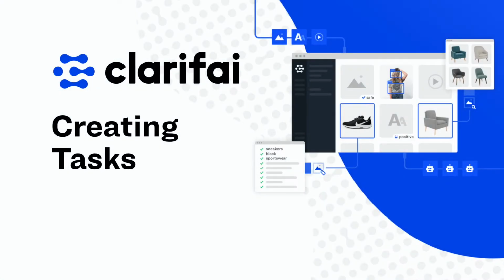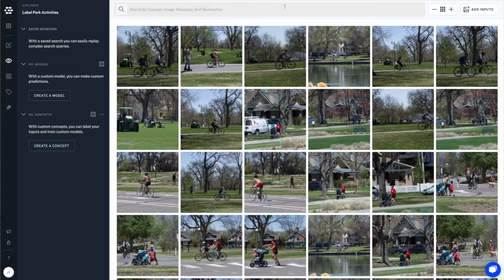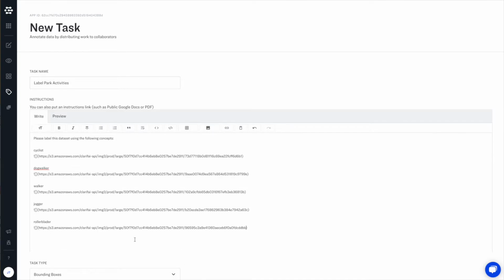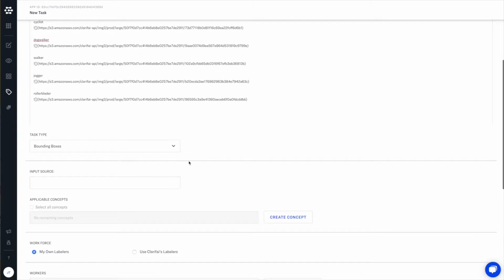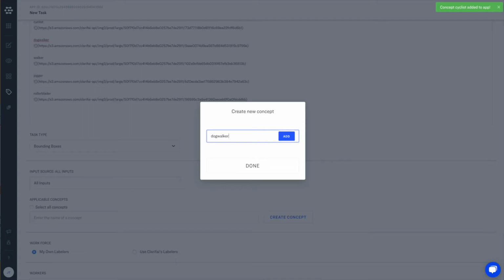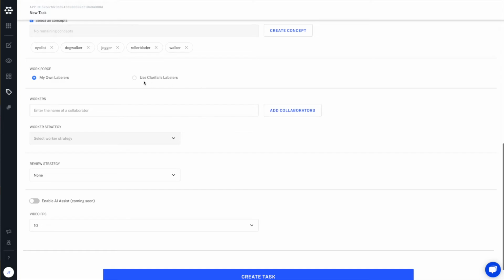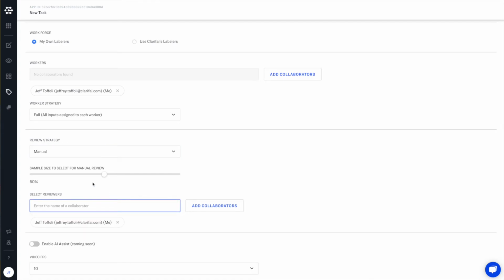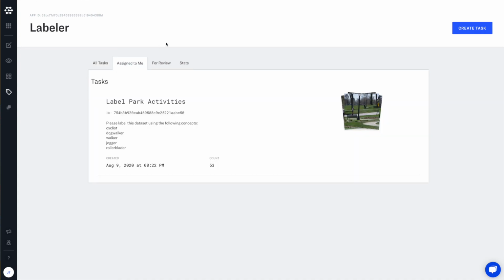Clarifai Labeler: Creating Tasks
Learn how to create labeling tasks with Clarifai Labeler so that you can create training data for AI. Labeler helps you manage machine learning projects of any size.